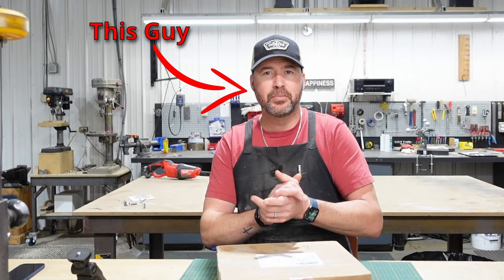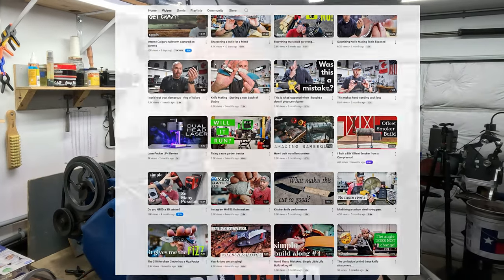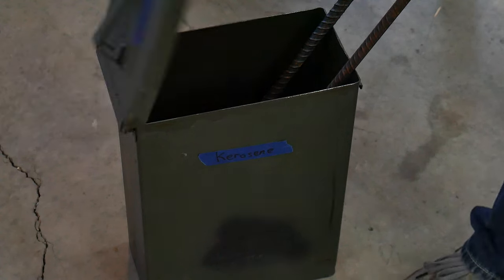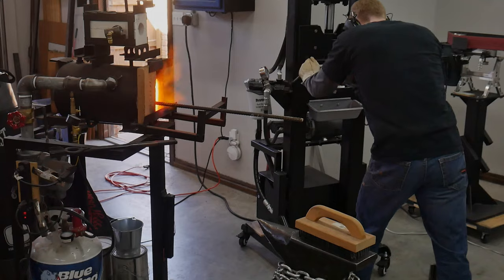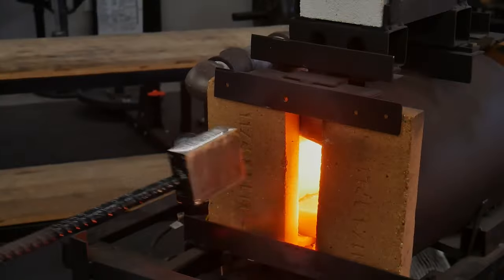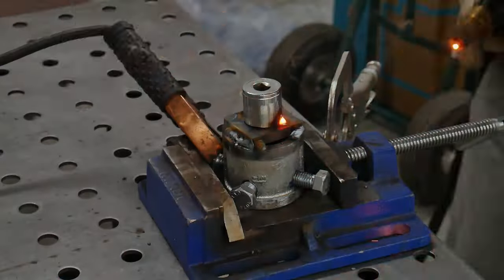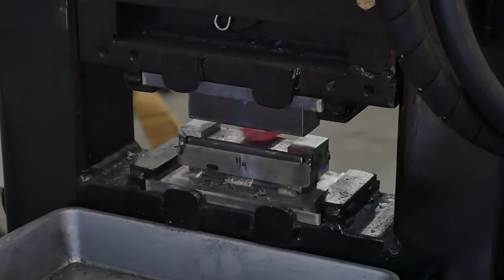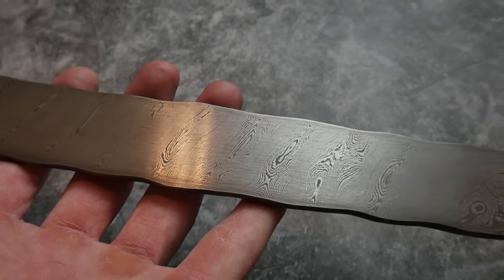A Knifemaking Collaboration with @Simplelittlelife | Twist Damascus Billet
A @Simplelittlelife and @RedBeardOps collaboration! This one is a long time coming... I've been a fan of Jeremy at Simple Little Life since I started my own YouTube channel and am stoked to work on a project together! Hope yall enjoy!

🛠 Notable Items and Tools:
Butcher Brush
Cheap Pipe Wrenches

00:00 - Setup / Details
01:35 - First Stack & Technique Pillars
02:27 - Kerosene
03:15 - Removing Welds
03:46 - The Brush
04:21 - Keep em Flat and Even!
05:00 - Second Stack (72 Layers)
05:36 - 72 Layer Test Etch
05:58 - Super Dumb Twister (lol)
06:21 - Last Stack (216 Layers) & Twisting
07:31 - Etching
07:55 - Simple Little Life